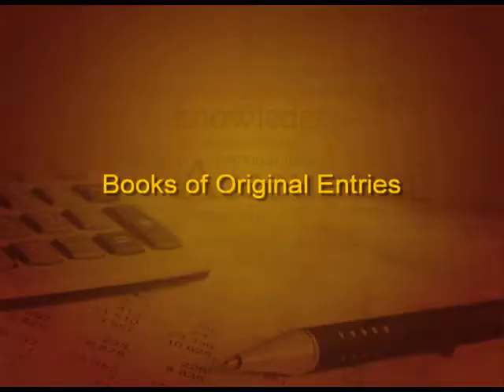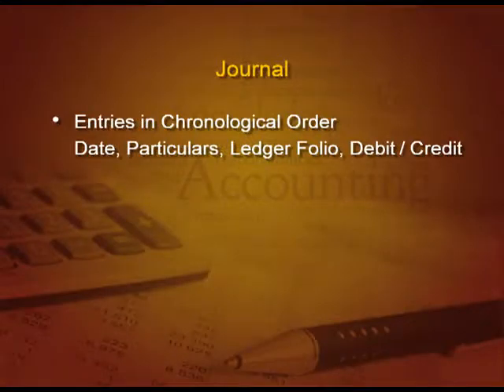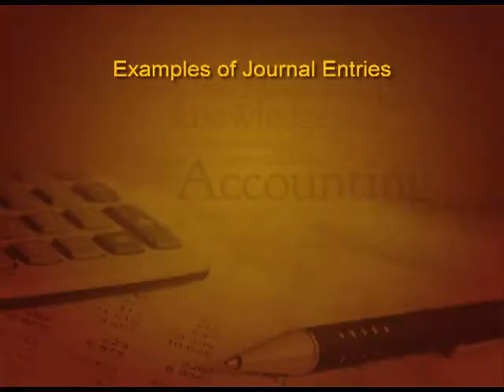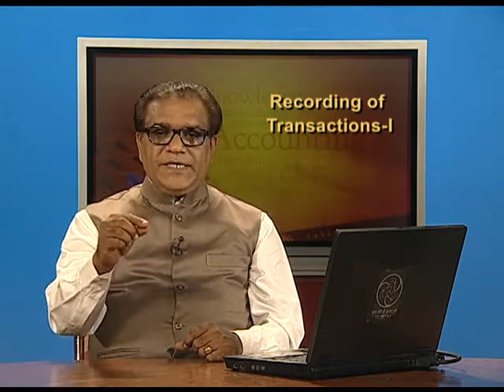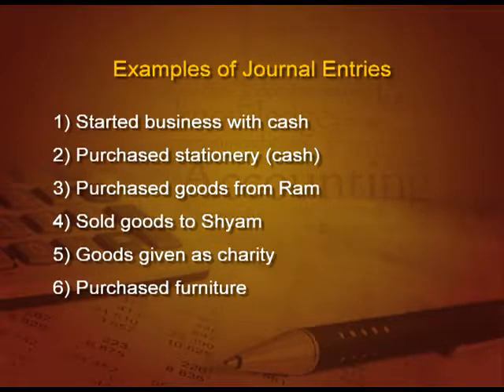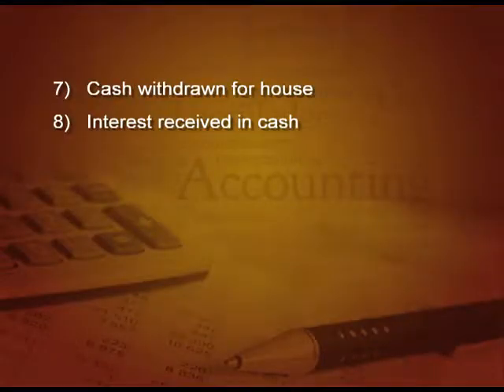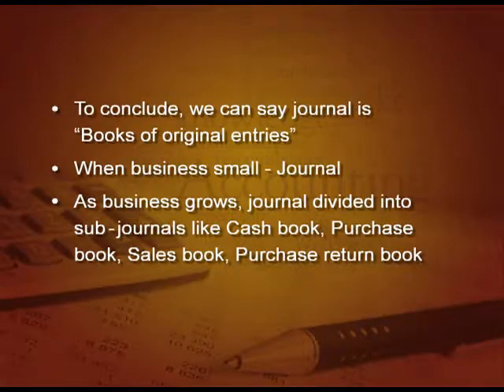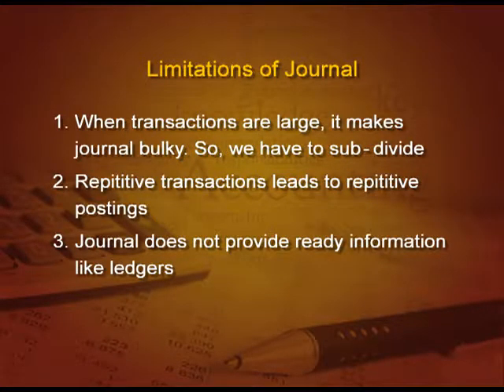Chapter 3 Recording of Transaction I Books of original entries Advantage lim